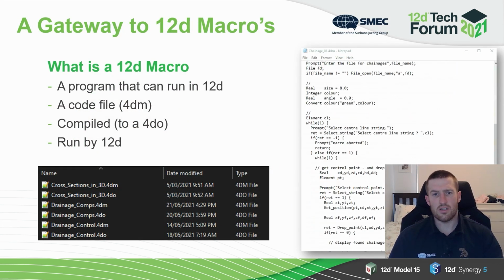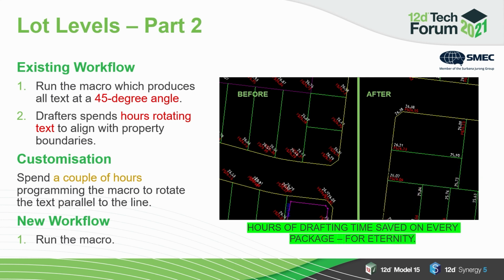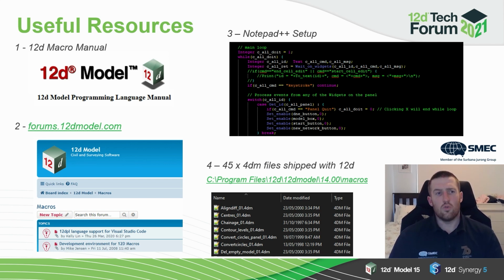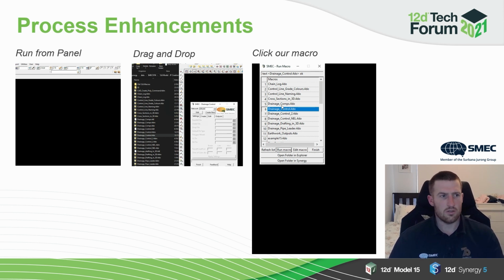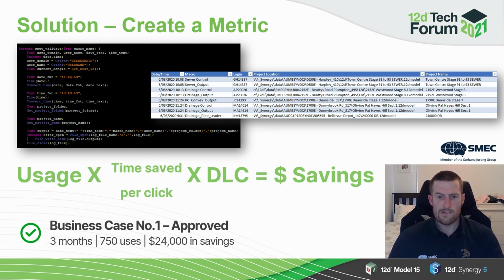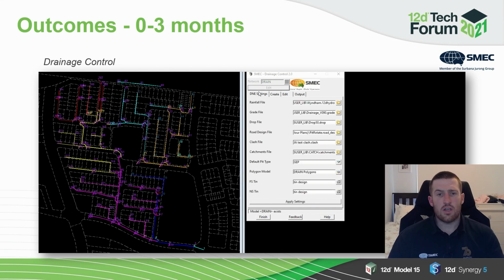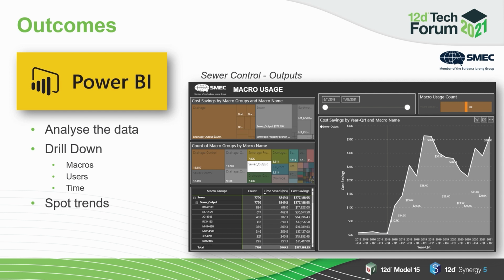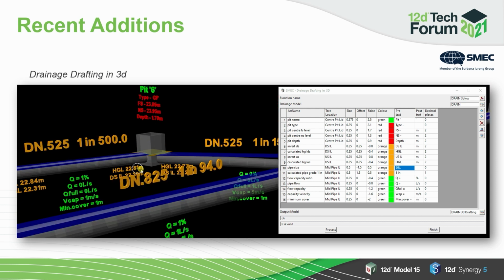SMEC's 6-Year 12d Model Macro Initiative: Innovation for Efficiency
Today, we embark on a journey, Joshua's journey, from the modification of a single 12d macro to the creation of a powerful suite of over 70 macros, including award-winning ones. These macros have been used over 153,000 times, resulting in estimated savings of 26,000 hours and $1.86 million.

In this insightful video, we will:

Uncover the gateway to 12d macros.
Explore the role of business case thinking in the process and learn how it can drive positive changes in your business.
Understand the significance of creating metrics and measurable data.
Witness the tangible rewards and outcomes of this exceptional initiative.

So, fasten your seatbelts and get ready to be inspired as we embark on a journey that not only saves time but also money!

Valuable Links:

Explore Self-Paced Online Training (free and paid courses available) at the

Video Credit:

Company: SMEC
Speaker: Josh Allison
Role: Digital Engineering Practice Lead

Don't miss this opportunity to discover an incredible journey of innovation that has led to remarkable savings in time and money.